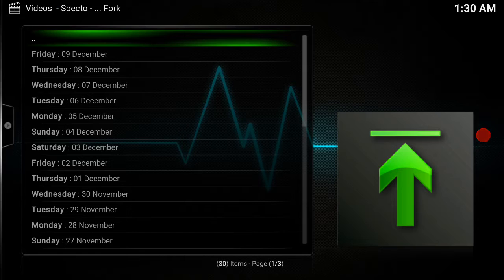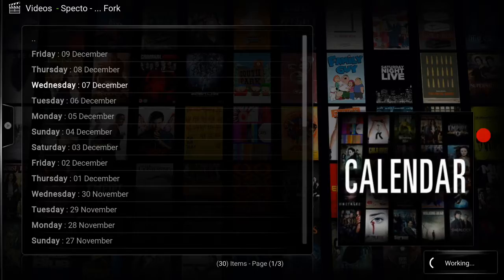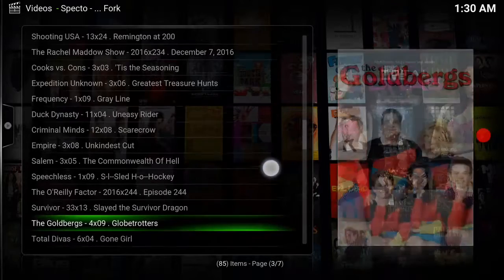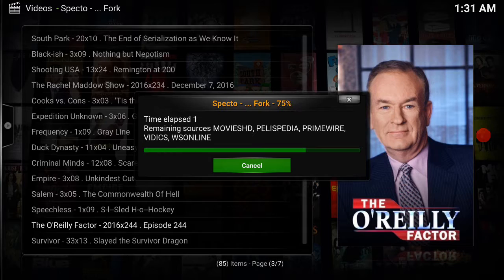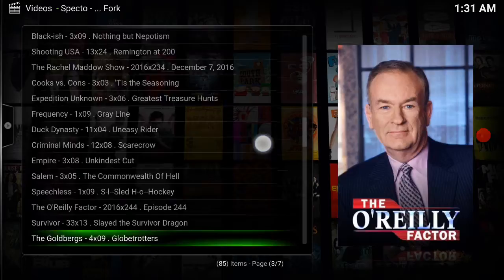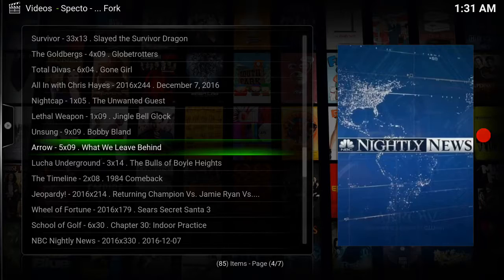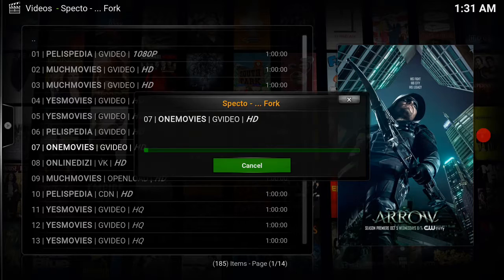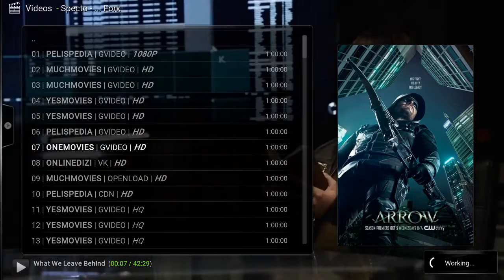FireTV Richie Welcome Video and Demo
The Basic Install is $70
The Works Install is $80

Mail In:
$15 for Basic
$25 for the Works